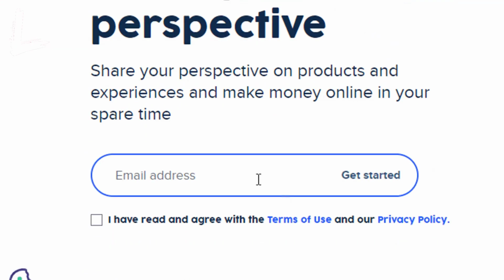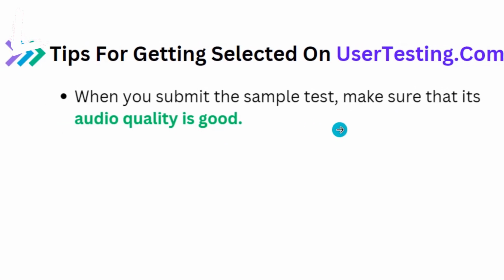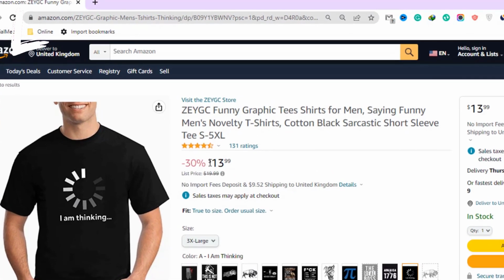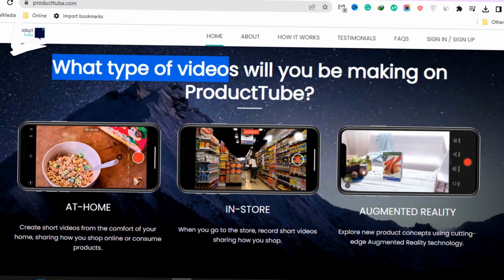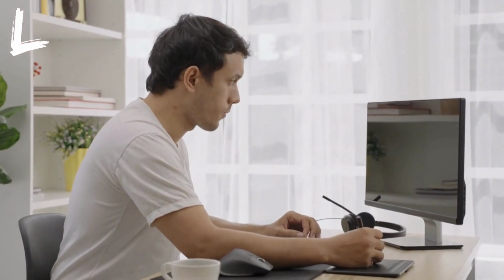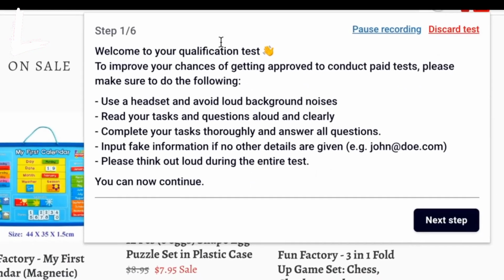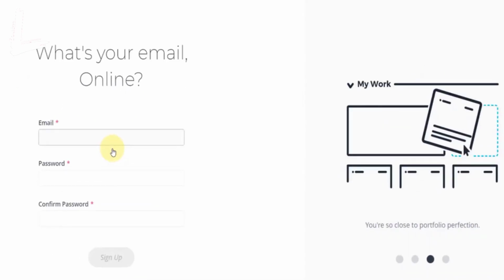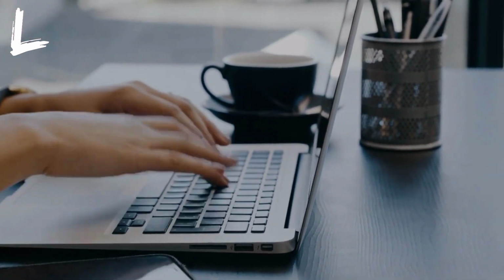These ONLINE JOBS Can Make You $100/DAY (Beginner Friendly)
Today we're talking about 5 online jobs for beginners with no experience needed. Whether you're a student, stay-at-home parent, or just looking to make some extra cash, we've got you covered.

If you want to make money online or unlock new online money making opportunities then make sure to SUBSCRIBE to this channel because that really inspires me to share with you different make money online opportunities every single day.

🌟Create a Free Payoneer Account Using This Link and Get

⏱️Timestamps:
00:00 Video Intro
00:13 Online Earning Website #1
01:55 Online Earning Website #2
03:28 Online Earning Website #3
04:51 Online Earning Website #4
06:02 Online Earning Website #5
07:42 Online Earning Website #6
08:22 Video Outro

QUERIES SOLVED:
✔️Online jobs for beginners
✔️Online jobs for students to earn money